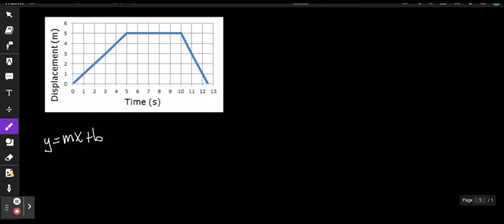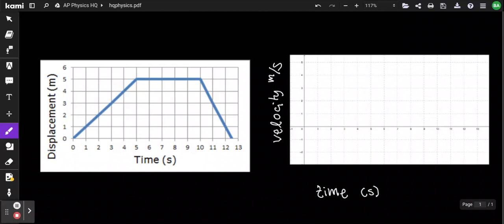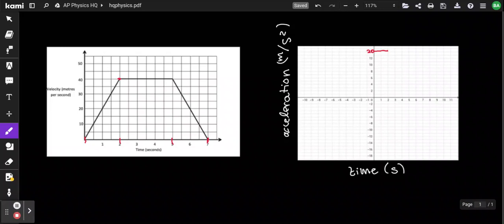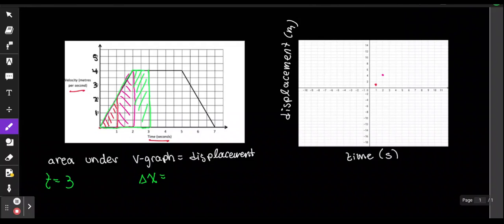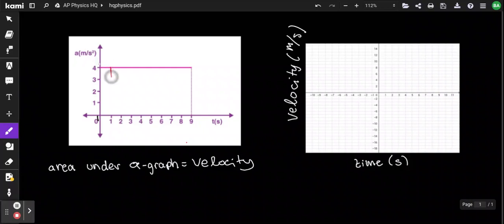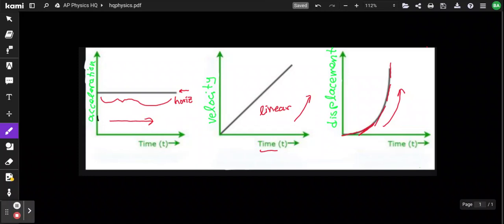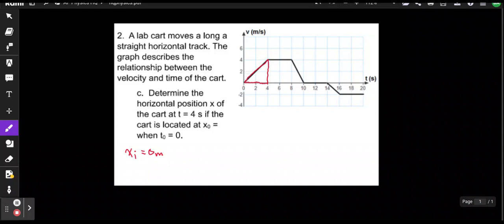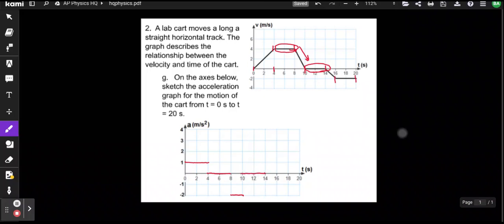Analyzing Kinematic Motion Graphs + Practice Problem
Below is a practice sheet with 1D, 2D and Graphing Kinematic practice problems:
(add h when copy-pasting)